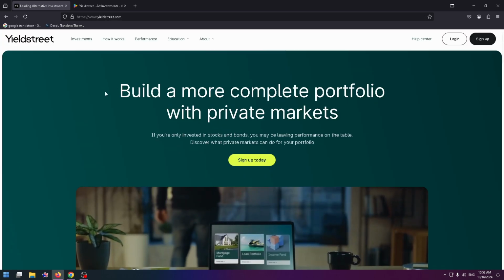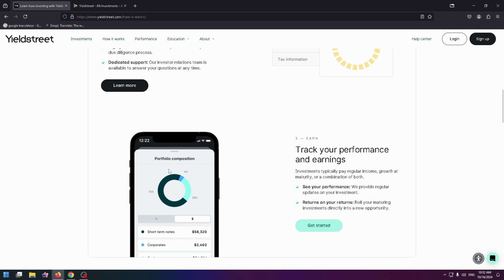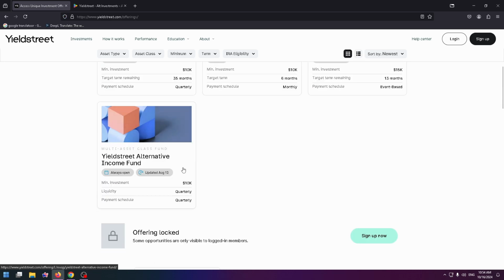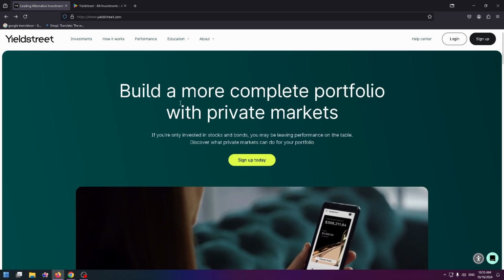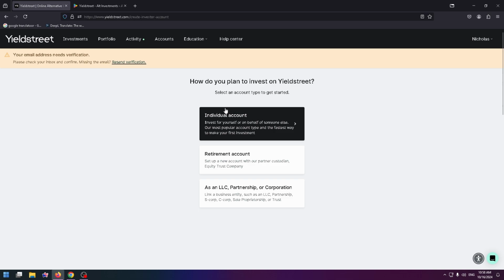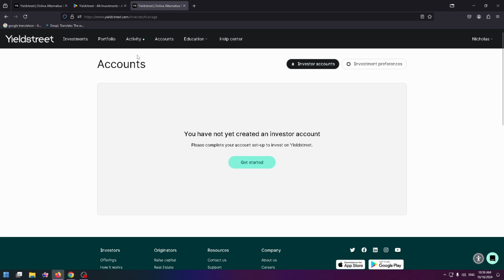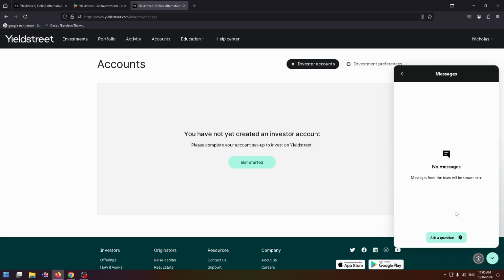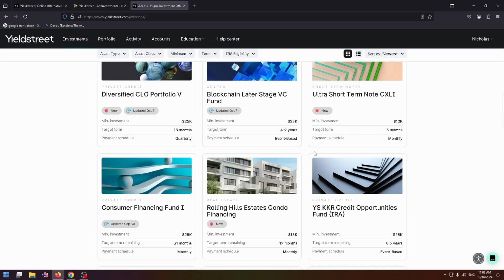Yieldstreet Review - Tutorial For Beginners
how to use yieldstreet